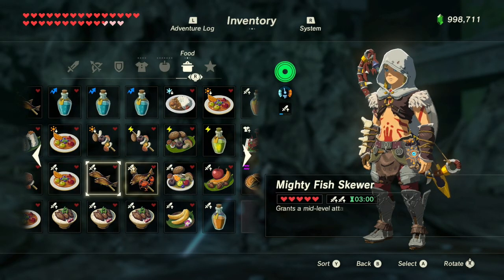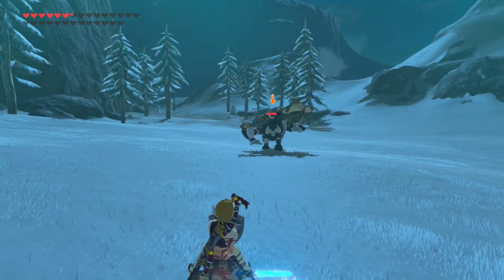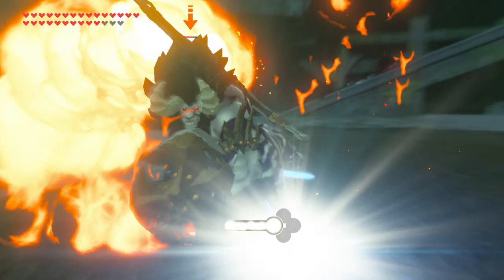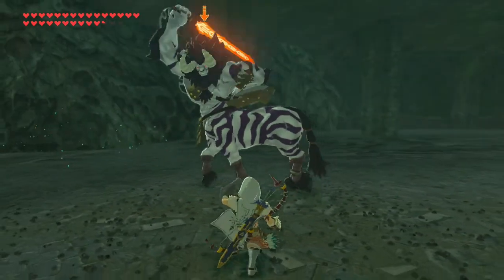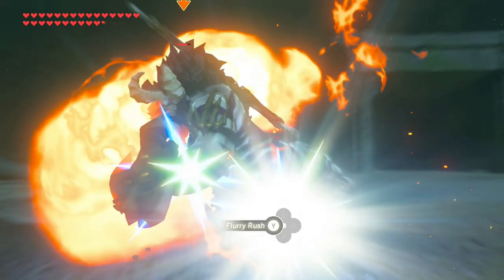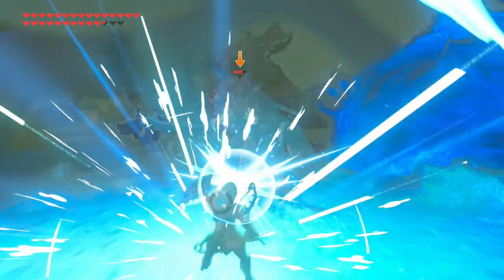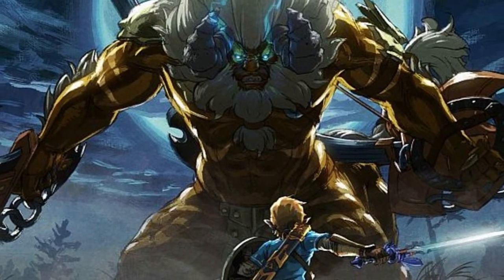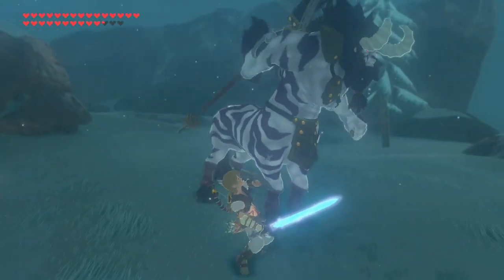Defeat a Lynel EASY! (attack patterns, strategies, and equipment)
In this video, I go over the best and most efficient ways to defeat lynels in botw. these methods are accessible to any skill level and will have you beating up on botw's fiercest enemies in SECONDS! please like and subscribe!
TIMESTAMPS:
1:29 preparation
2:30 basic lynel attacks (all variants use)
6:00 sword lynel attacks
7:23 crusher lynels
8:25 spear lynels
9:09 misc tips

big thanks to Bitonal Landscape for the outro music:
Original song: Legend of Zelda Main Theme